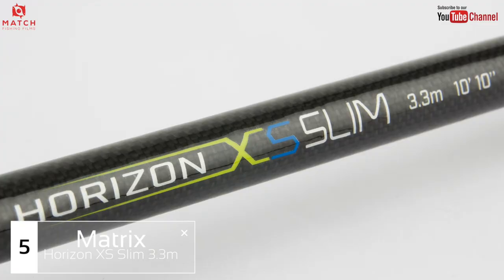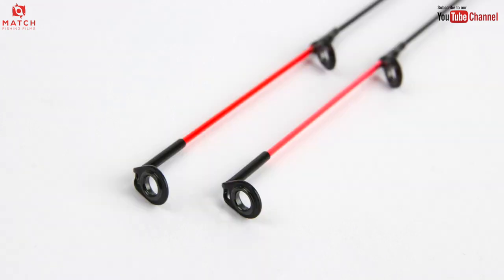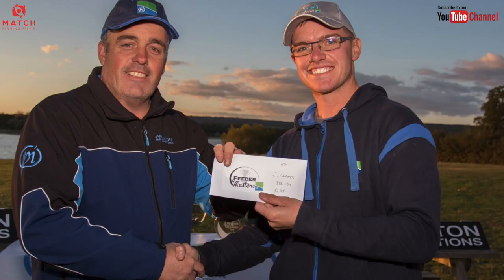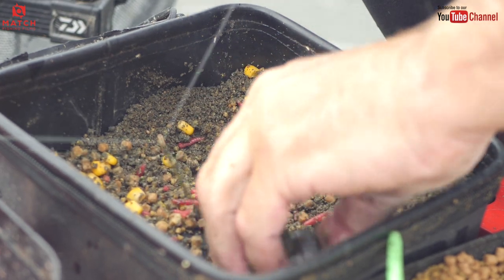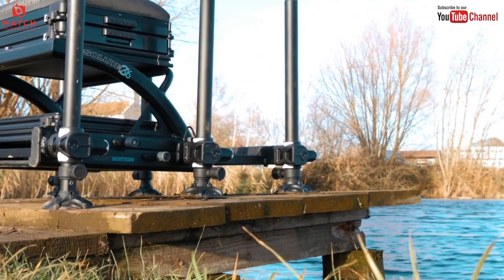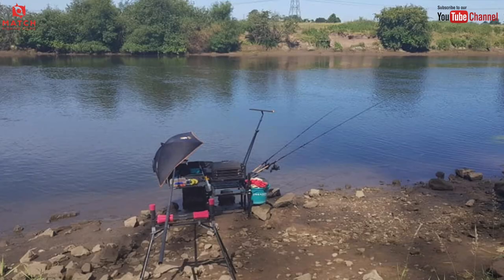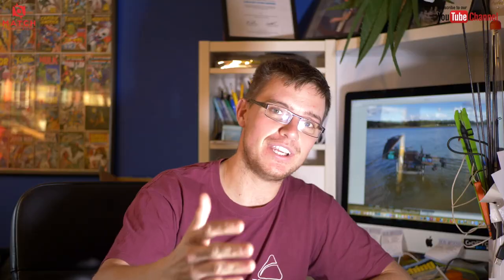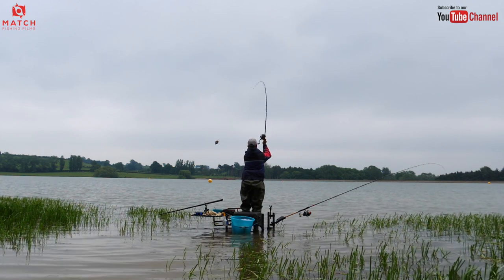My Fishing Tackle Top 5 For 2018!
↓↓↓↓↓↓↓↓↓↓ In Video Links ↓↓↓↓↓↓↓↓↓↓↓↓

Daiwa Tournament SLR

Preston Absolute 36

Guru X-Change

Dynamite Baits F1 Sweet Cool Water

Preston Innovations Mag Store Box

Preston Innovations KKM-B Rig Sticks

Ringers Wafters double pack

Shot Using my new Panasonic GH5